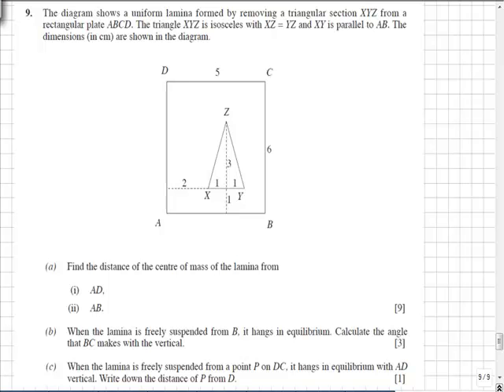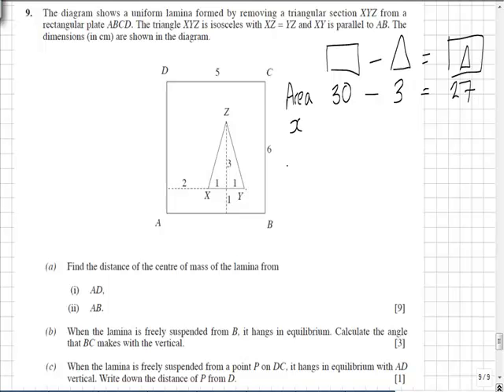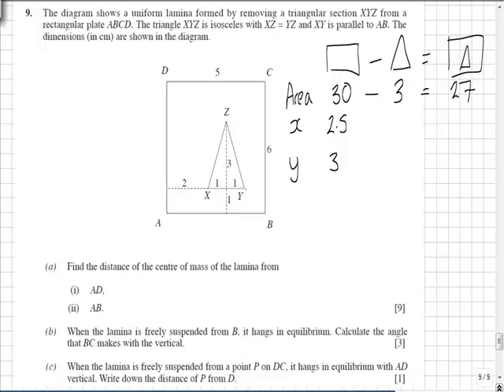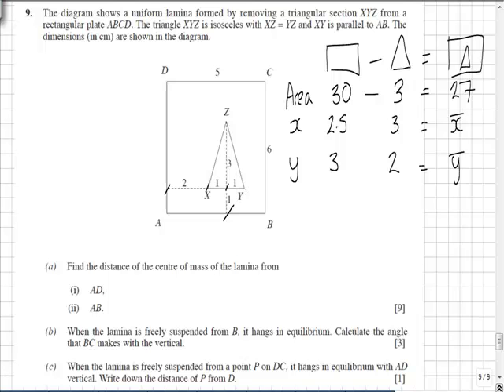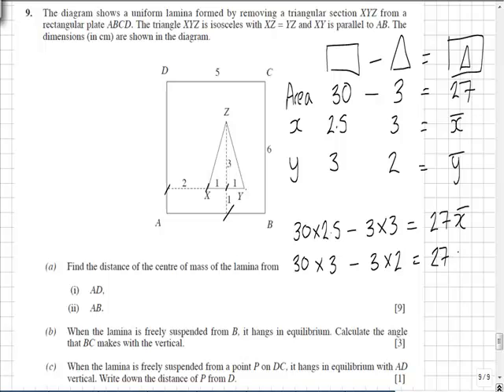M1 JAN 2009 Q9a.mp4